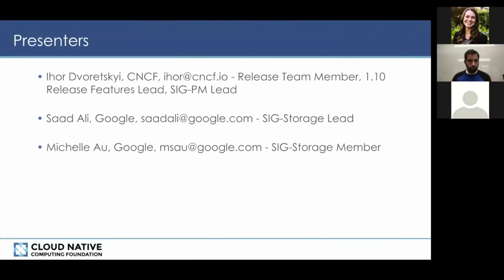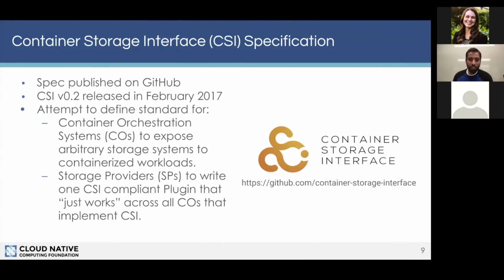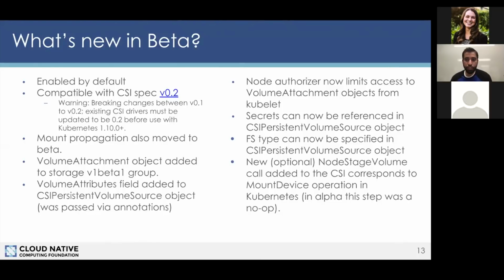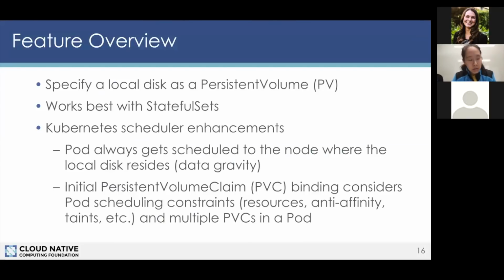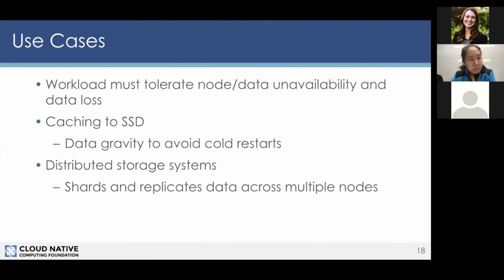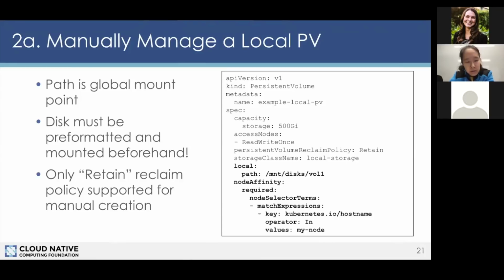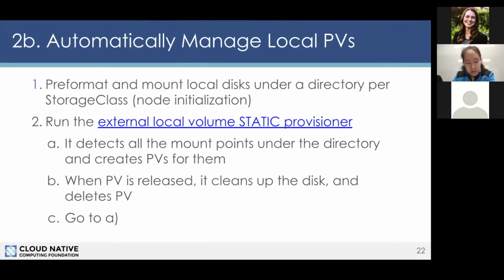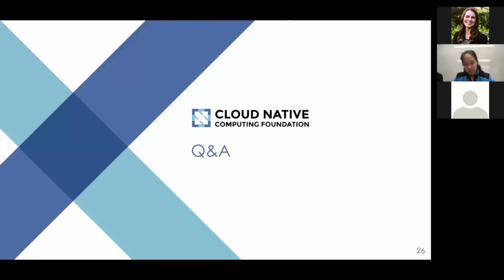Webinar: What’s New in Kubernetes 1.10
In the first release of 2018, Kubernetes 1.10 continues to advance maturity, extensibility, and pluggability of Kubernetes. This newest version stabilizes features in 3 key areas, including storage, security, and networking.

Join members of the Kubernetes 1.10 release team who will cover some of the major features in this release and demo some of the highlights in the area of storage including the Container Storage Interface (CSI) and Local Persistent Volumes.